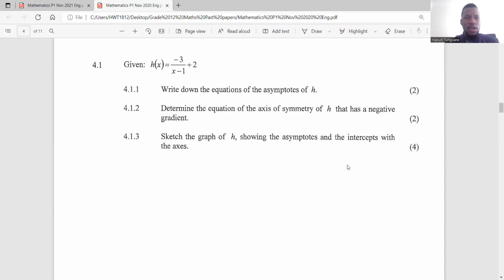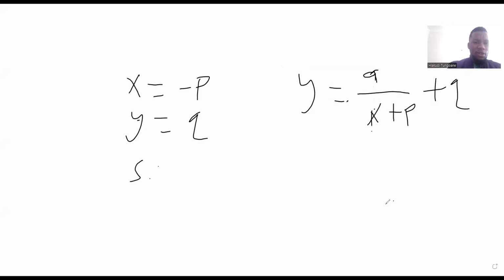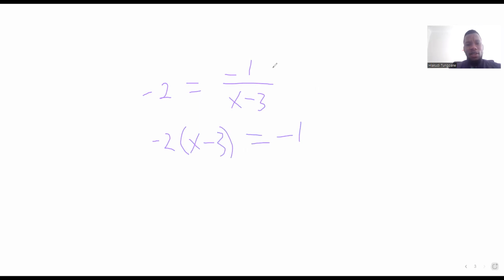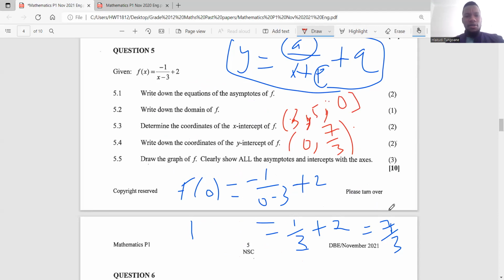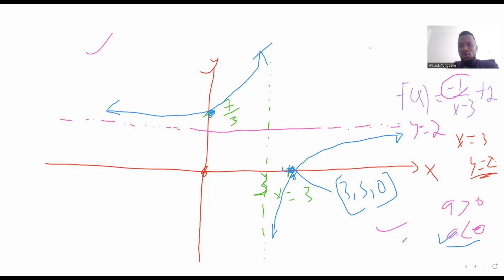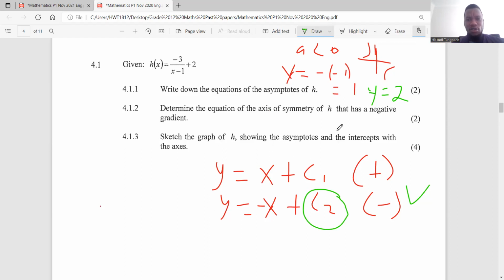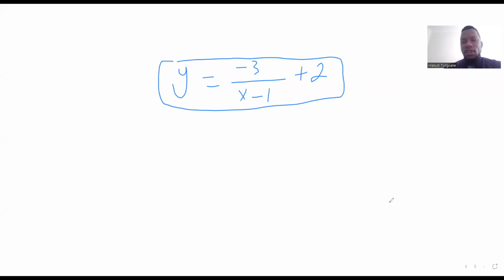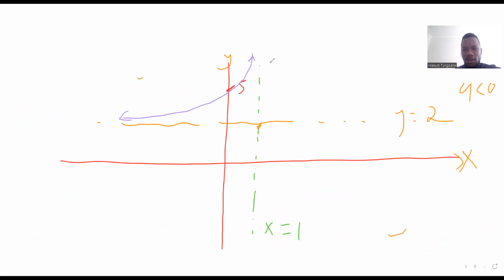Hyperbolic Functions: Exam Questions (Nov 2020 & Nov2021)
In this video, we discuss Hyperbolic Exam questions for Nov2020 and Nov2021.
Please check out the video below if you missed the key concepts we covered for Hyperbolic Functions.